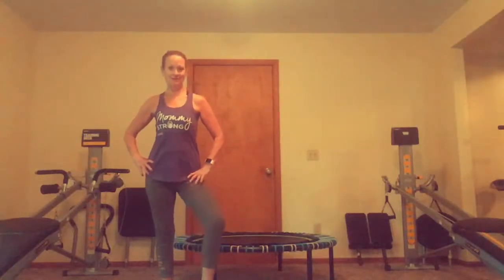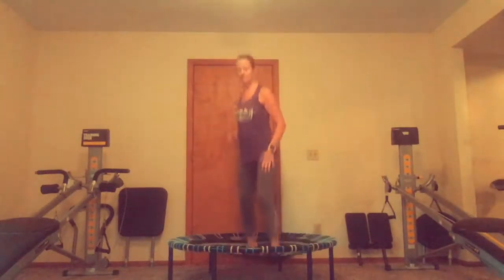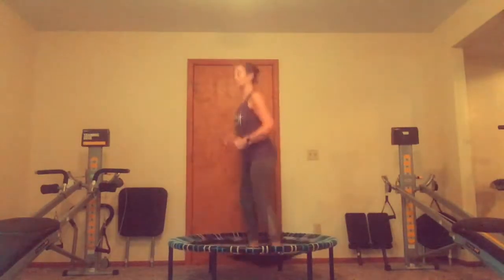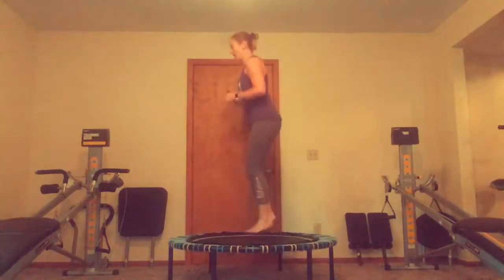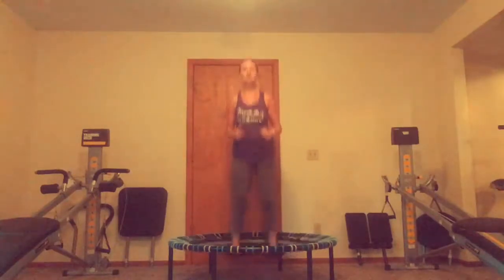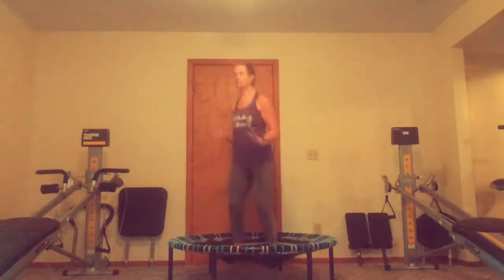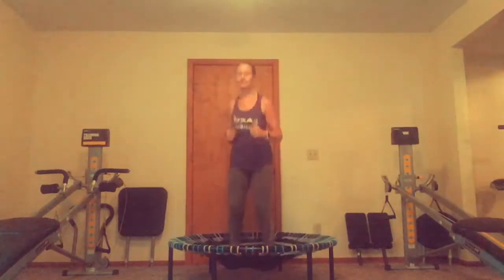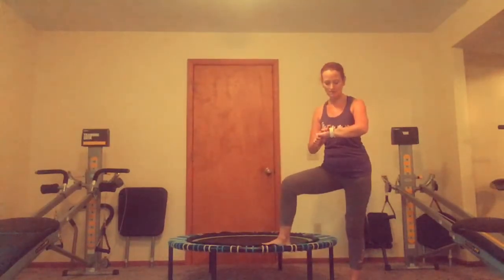Day 12 Bounce Challenge